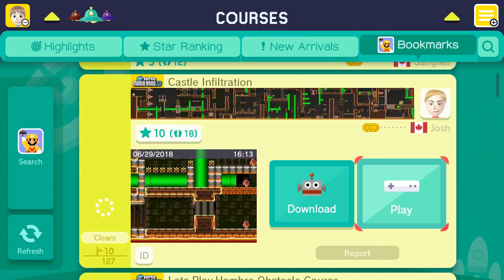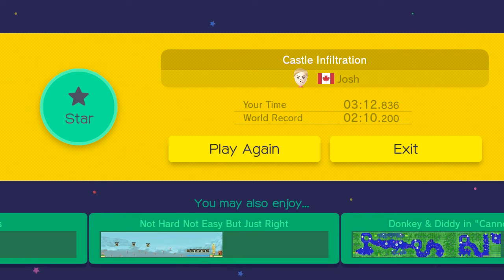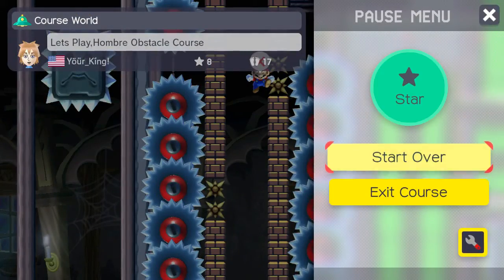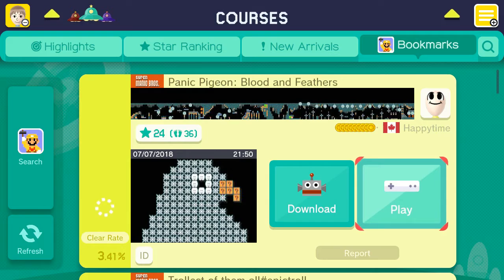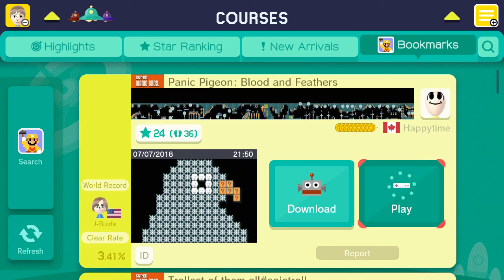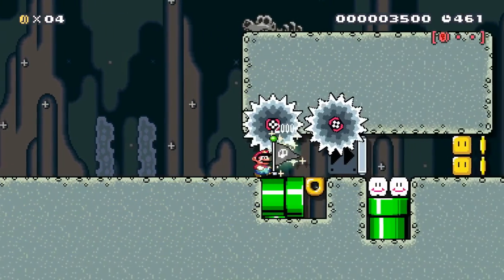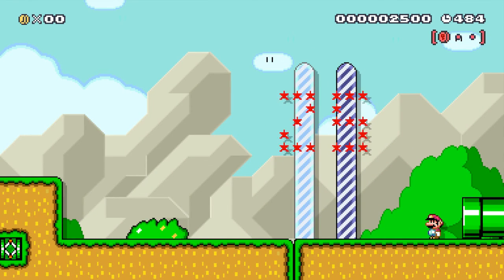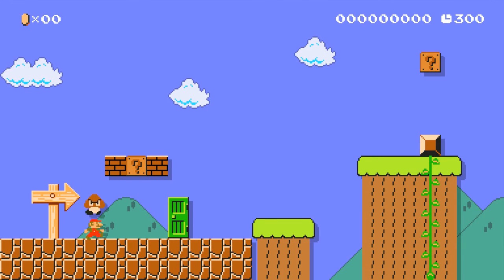Super Mario Maker Part 95- Pigeon Panic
Welcome back to more Super Mario Maker for the Nintendo Wii U. We continue Mario Maker Thursdays , and in this episode we play some viewer levels.
If you want me to play your levels then tweet them to me on my twitter.